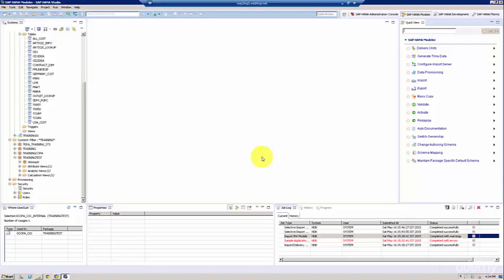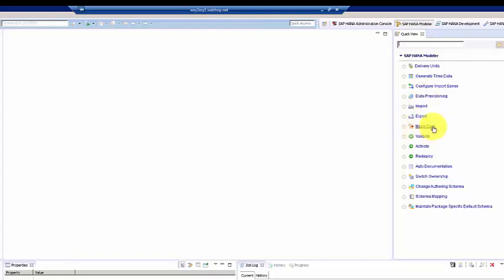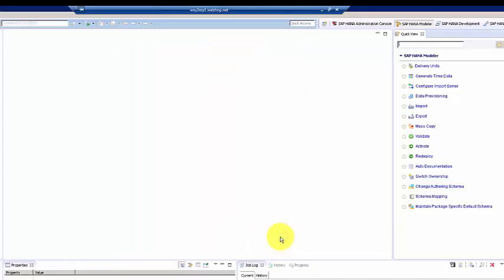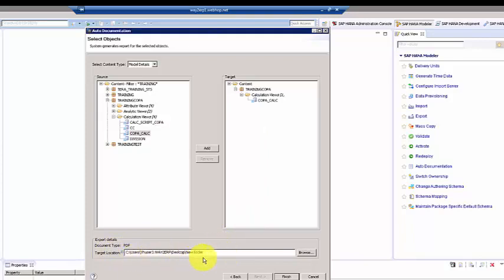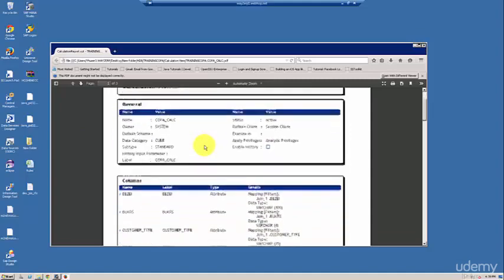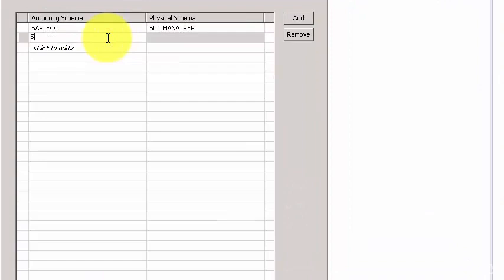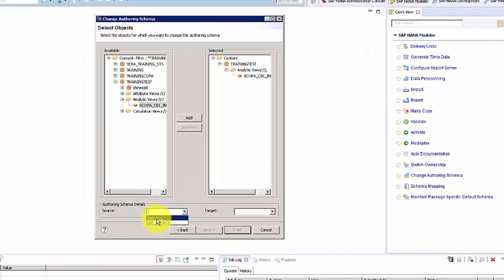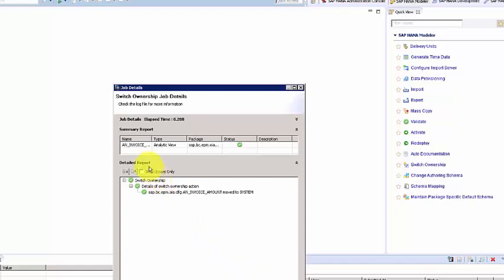005 Useful Supplementary features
Useful Supplementary features of SAP HANA Transporting model.